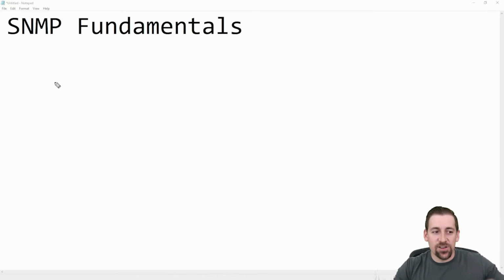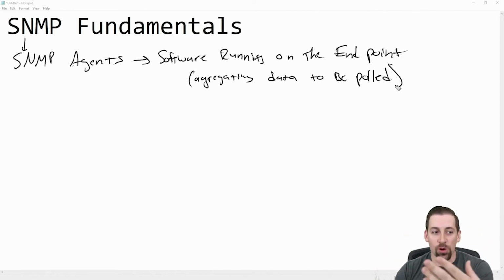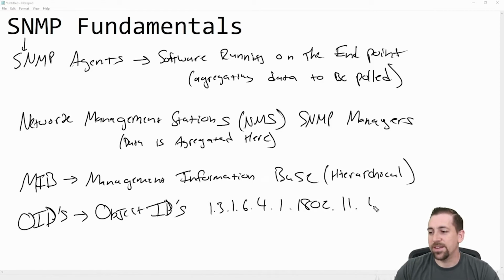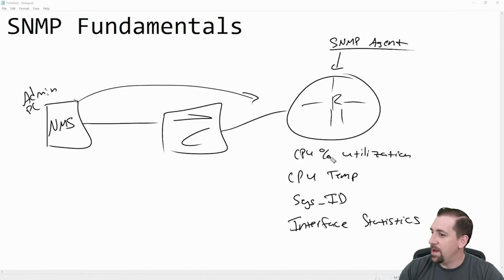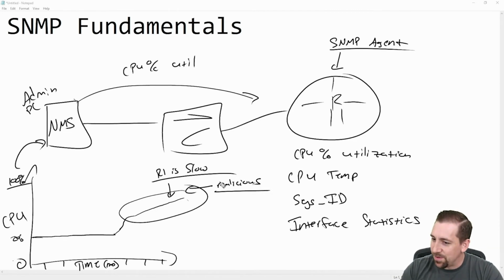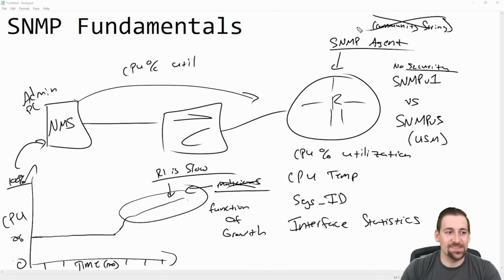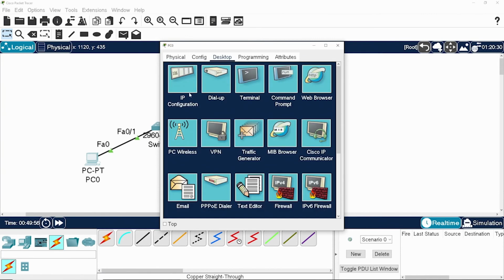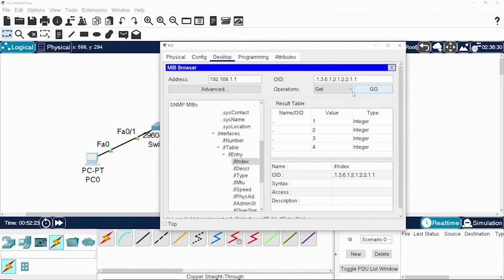Learning SNMP is fundamental to managing and securing your infrastructure!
In this video Travis discusses the fundamentals of the Simple Network Management Protocol (SNMP).  He shows why it is a core protocol in managing corporate network infrastructures as well as how it can be used to identify malicious events in your network.

Travis also shows a basic set-up of SNMP in ciscos IOS.  Using packet tracer he makes SNMP get requests from an SNMP agent and also shows how to make configuration changes with SNMP set requests.